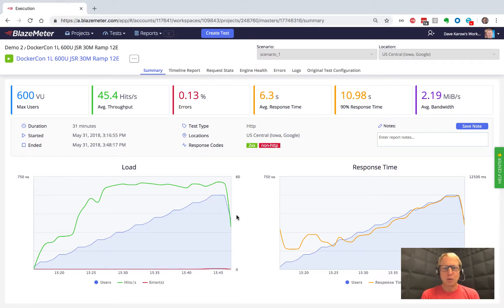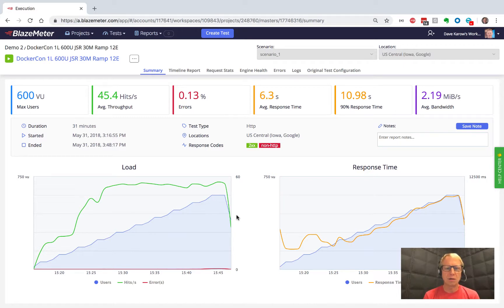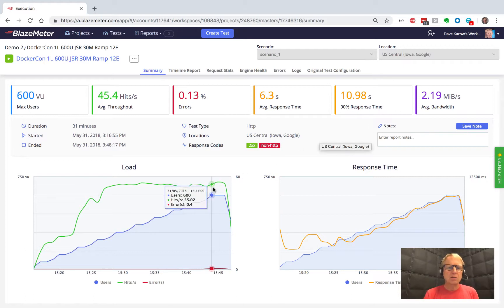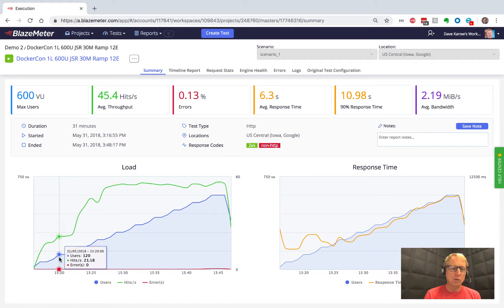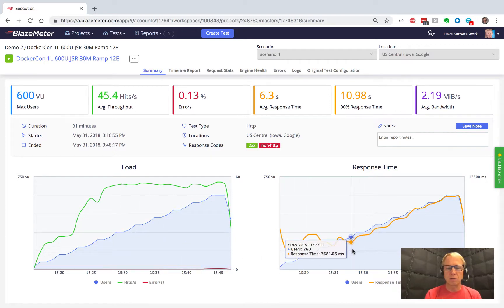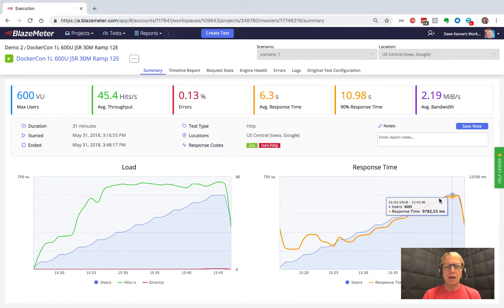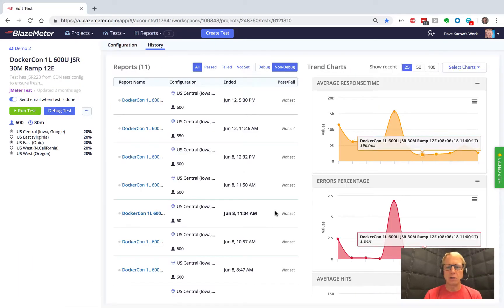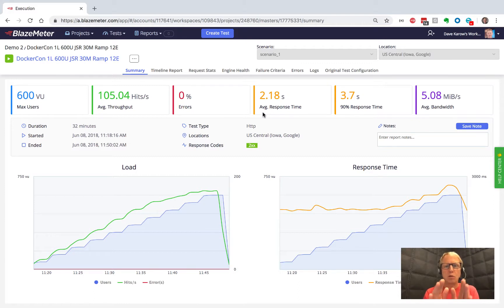BlazeMeter Reporting 101 - Part one: The Summary View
Learn how to share results with instant reporting so any team-member can understand